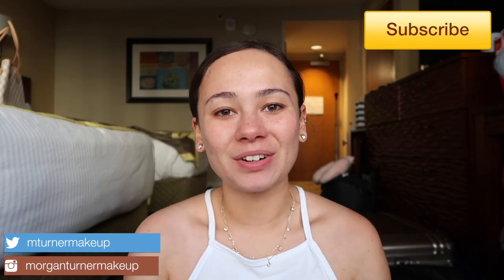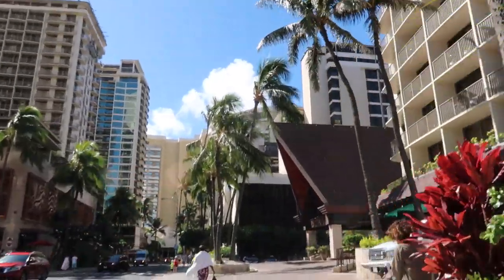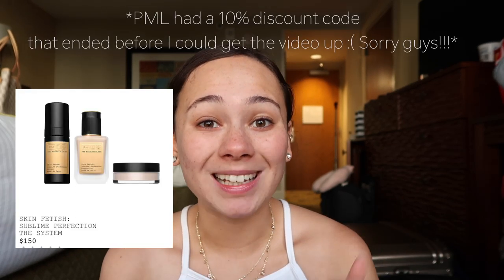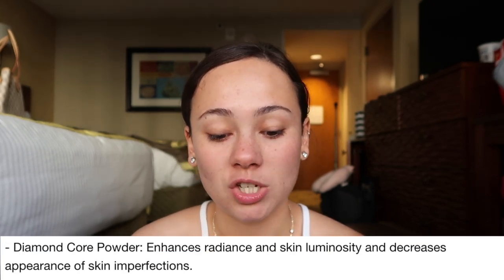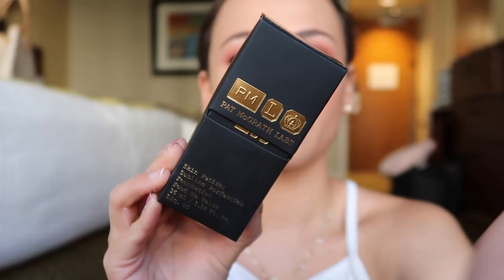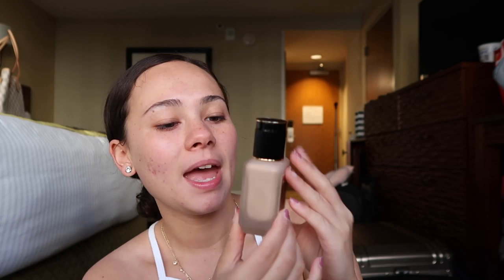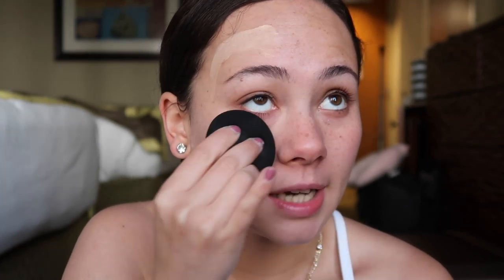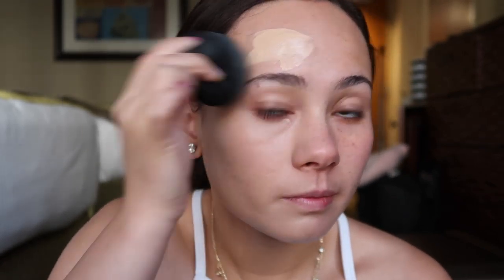Pat McGrath Labs Skin Fetish: Sublime Perfection Foundation Review & Wear Test *In Hawaii*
It was a STRUGGLE to get this foundation, but I am SO happy I got to review it for you guys while on vacation and put it on a real test!

Purchase the foundation here:
(PML Website)

About:
Shade: Light Medium 9
Other matches: Too Faced Born This Way Light Beige. Dior Airflash 300. MAC NC 30.